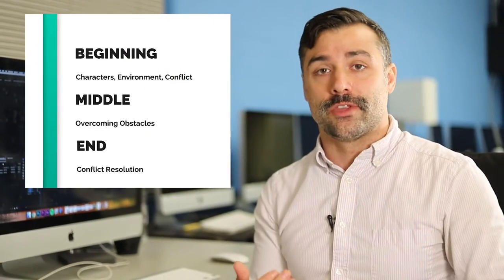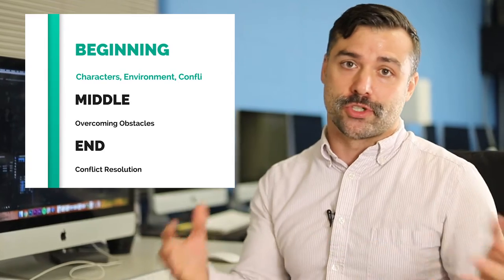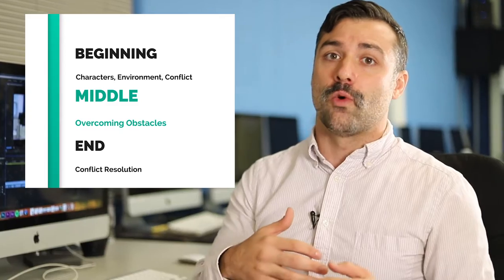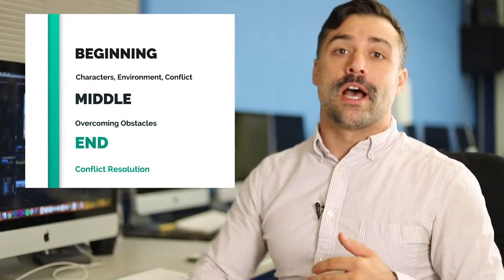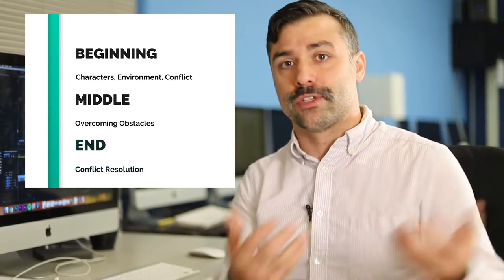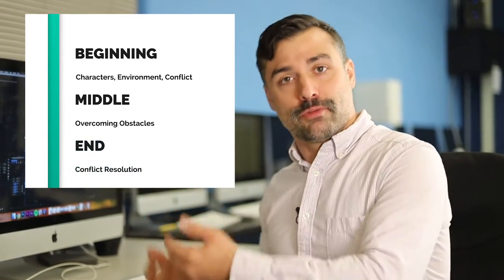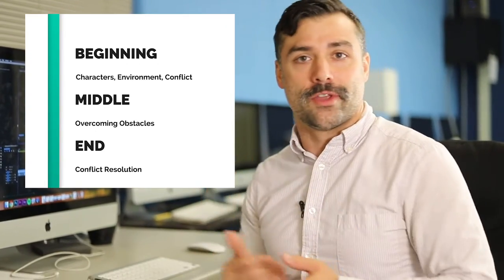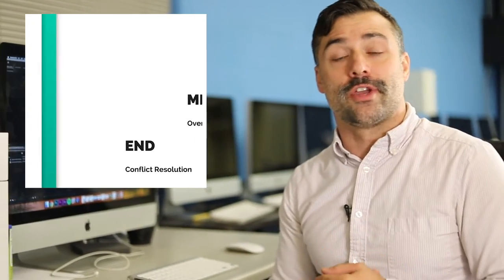Elms College EDU516 - Three Act Story